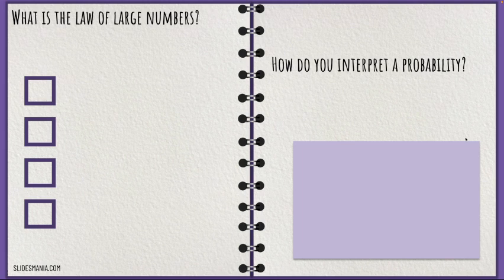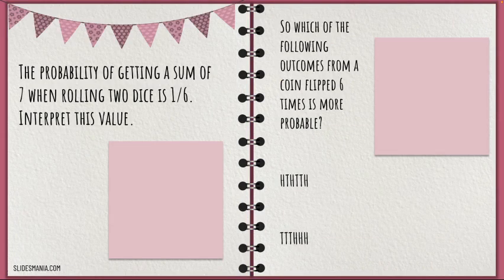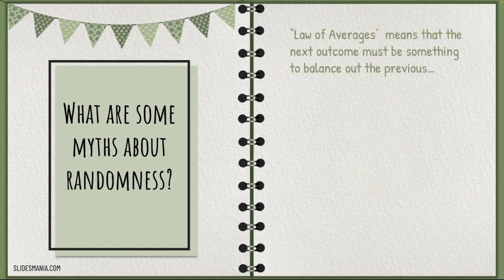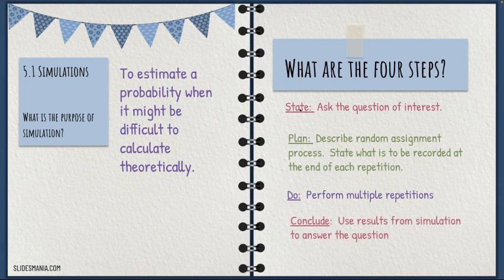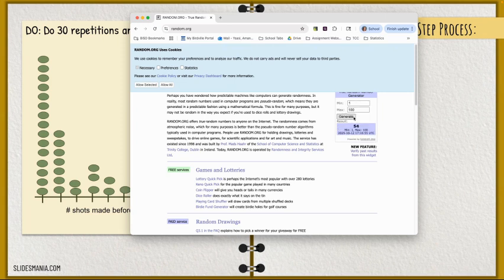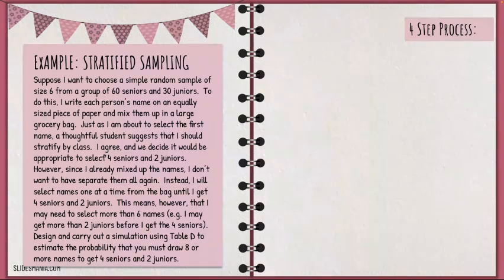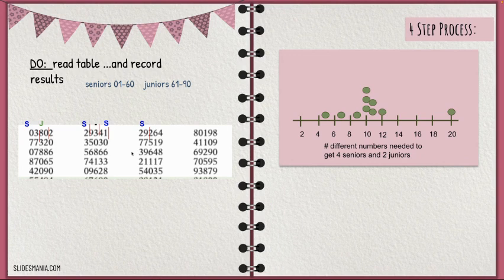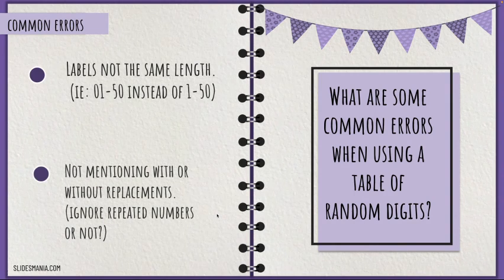AP Stats 5.1 Randomness, Probability, and Simulations